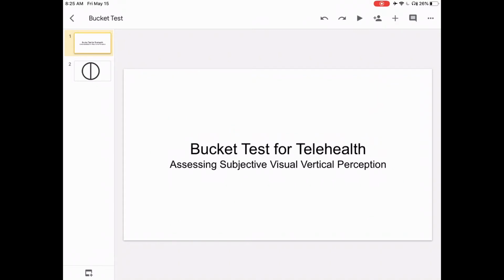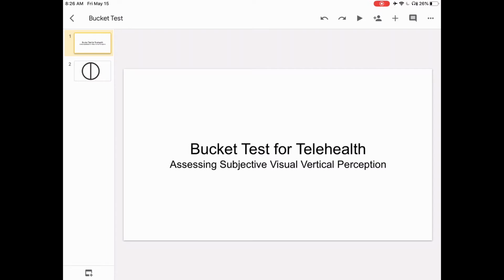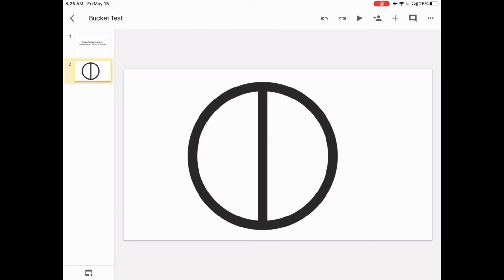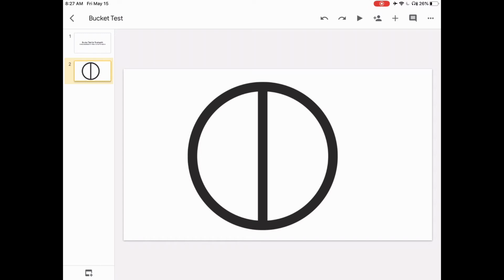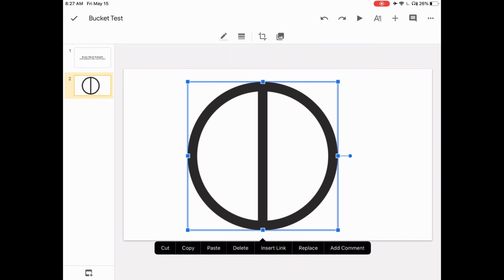Telehealth tip: Subjective Visual Vertical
Can't do the regular bucket test?  Try this simple version for telehealth.  Certainly not as exact--but a good screen.  Especially if you think that perception may be impaired and leading to postural problems.

This content (the video, description, links, and comments) is for education and informational use only.  It is not intended to substitute for professional medical advice, diagnosis or treatment. This content should not be used to self-diagnose or self-treat any health, medical, or physical condition. Always seek the advice of your physician or therapist with any questions you have regarding a medical condition.  Don’t use this content to avoid going to your own healthcare professional or to replace the advice they give you. Consult with your healthcare professional before doing anything contained in this content. Re+active physical therapy and wellness disclaims any and all liability to any party for any direct, indirect, implied, punitive, special, incidental or other consequential damages arising directly or indirectly from any use of the content, which is provided as is, and without warranties. Want to work with us?  Apply to our integrated programs.